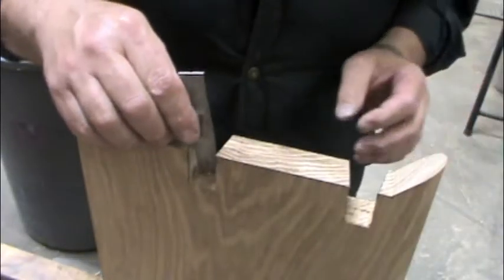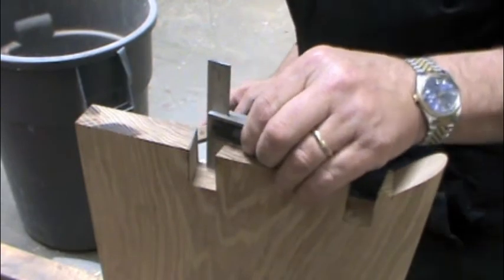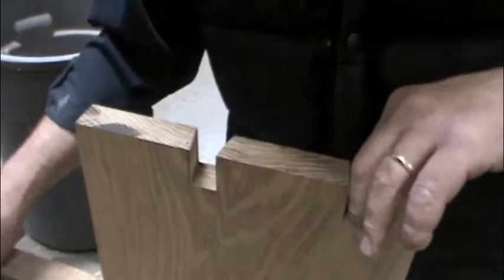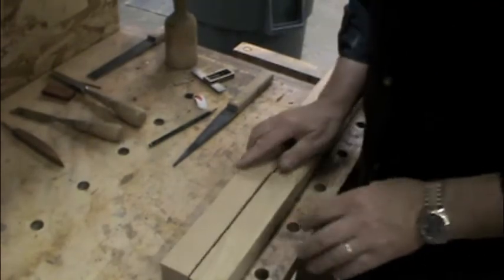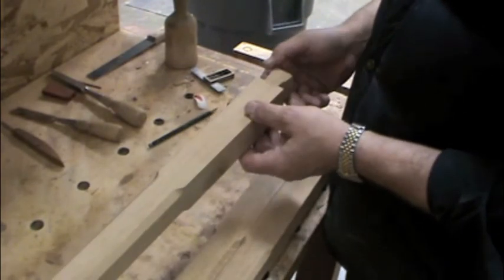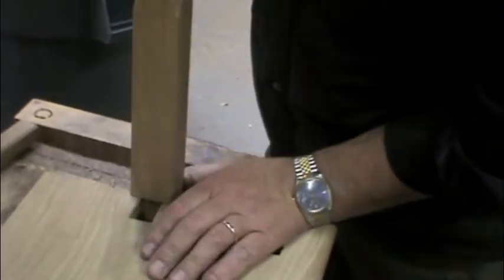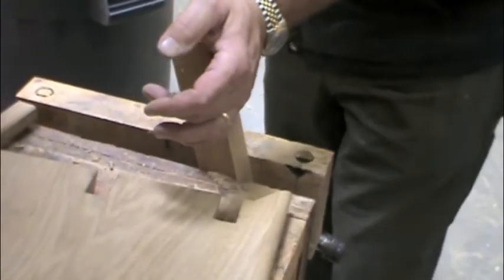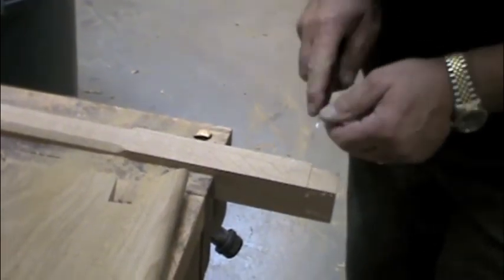Dovetail Balusters Part 6